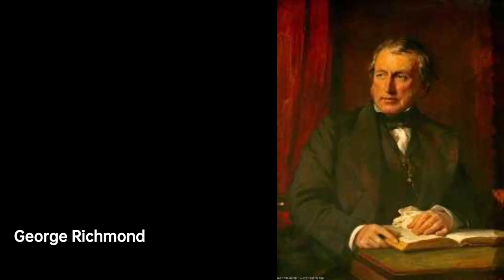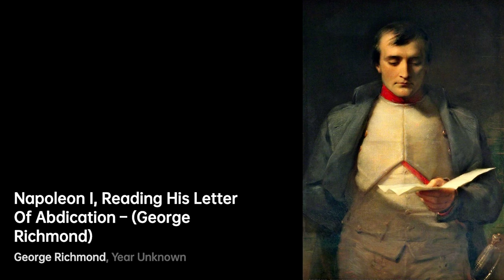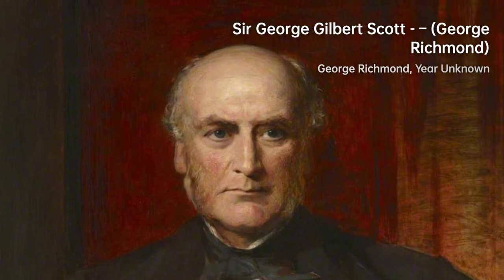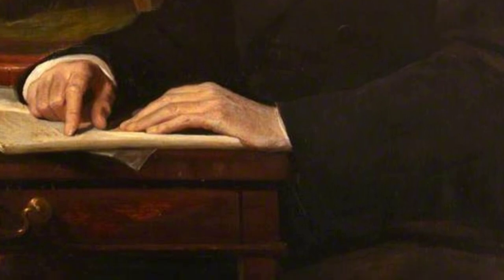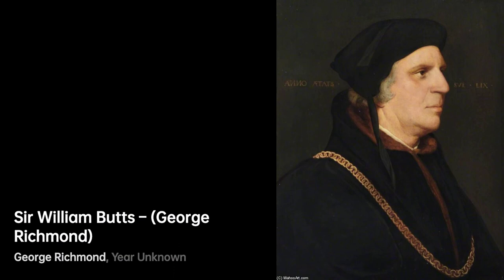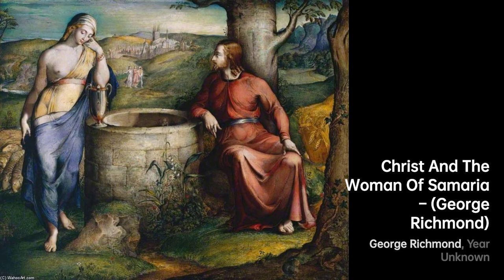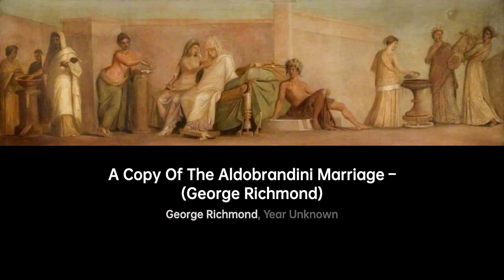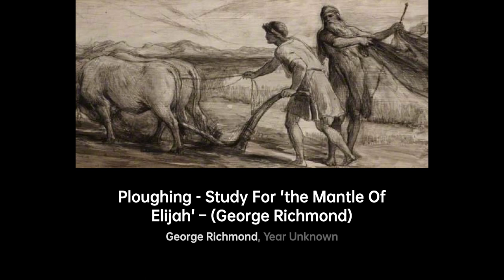George Richmond RA: Capturing the Essence of Royalty｜Artist Biography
George Richmond was an English painter and portraitist, born in 1809

A biography of George Richmond.